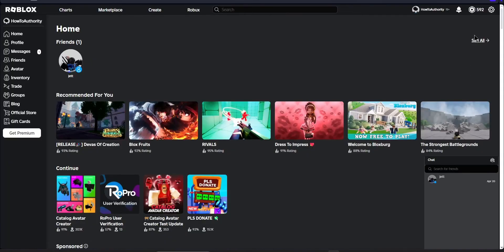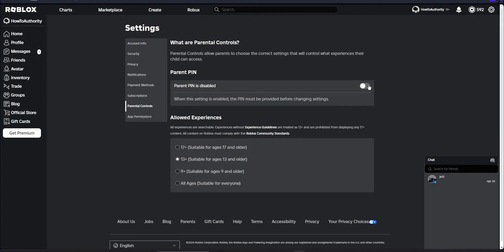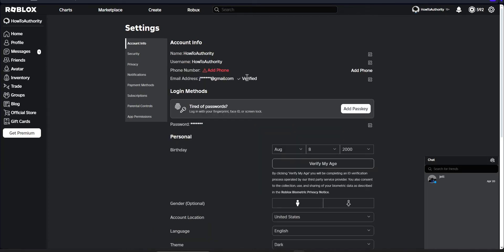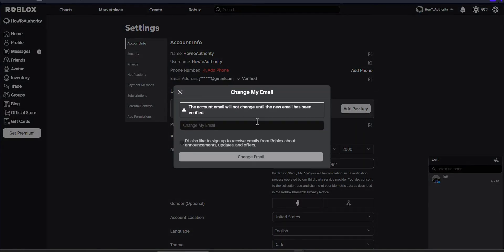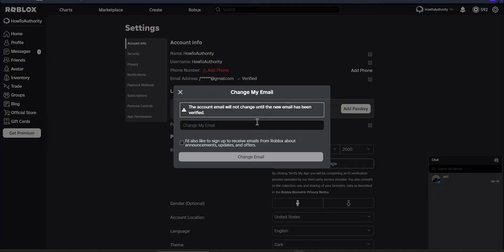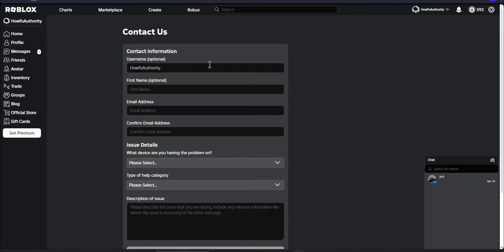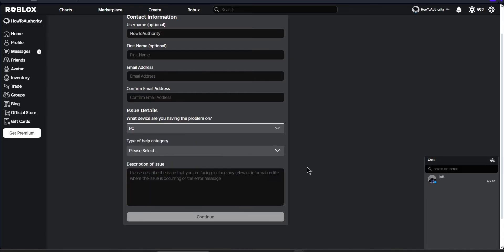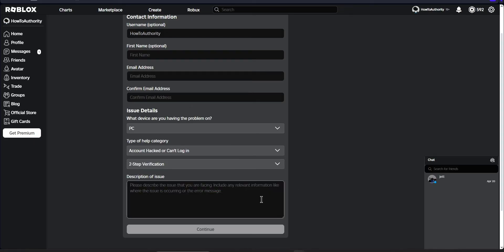How to Change Your Roblox Billing Email Address (With & Without Old Email Access)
Whether you still have access to your old email or not, here’s how to update it.

⏰ Chapters
0:00 - Introduction
0:09 - Changing Email with Access to Old Email
0:53 - Changing Email Without Access to Old Email

📋 Step-by-Step Guide:

➖ Go to Roblox settings → "Account Info" → Click the Edit button next to your email.
➖ Enter and verify your new email.
➖ Updates and billing info will be sent to the new email.
⭕ Disable parental controls if necessary.

➖ Visit Roblox Support.
➖ Fill out the form with your username and new email.
➖ Select your device and choose the "Account Hacked" or "Can’t Login" category.
➖ Describe why you can't access your old email and request an update.
➖ Roblox will respond within a week.